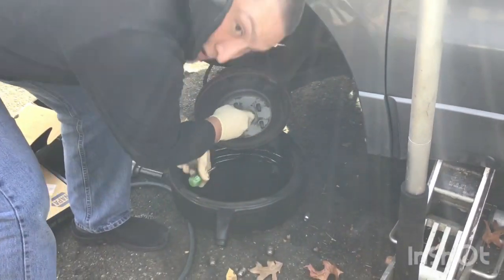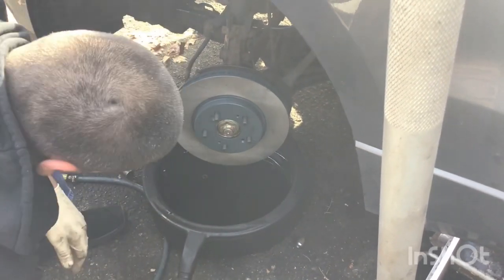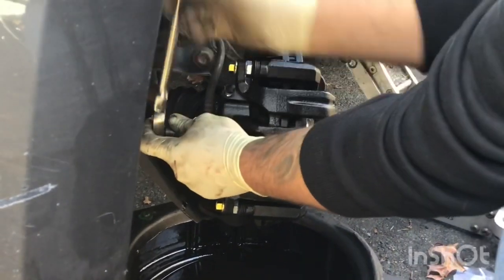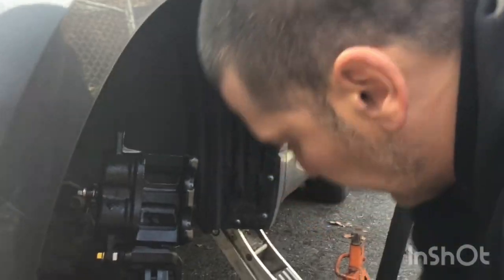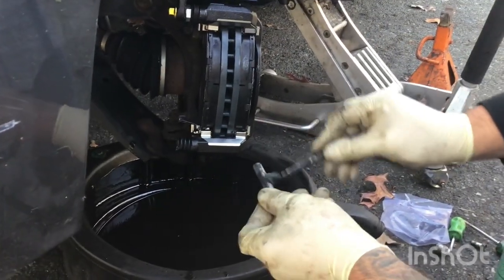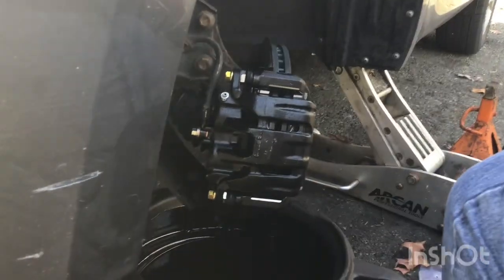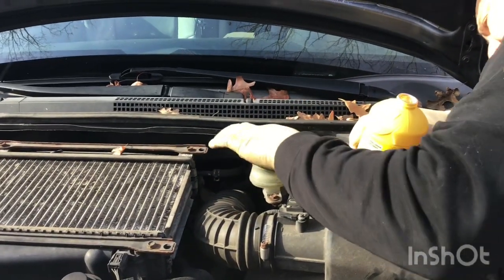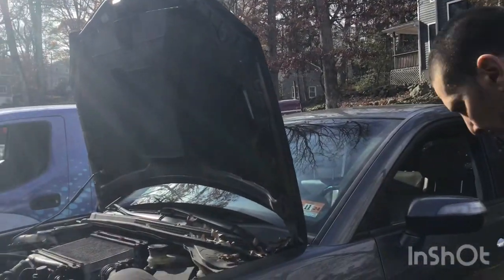EASY / DIY “COMPLETE” BRAKE JOB!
HOW TO / DIY 2012 ACURA FULL BRAKE JOB! NO MECHANIC NEEDED!